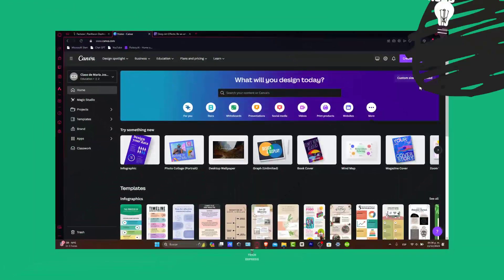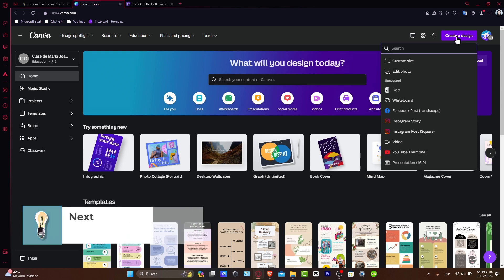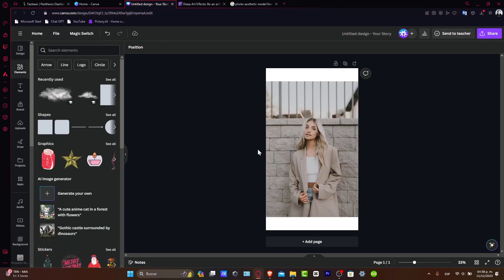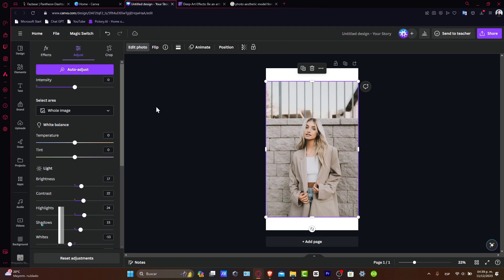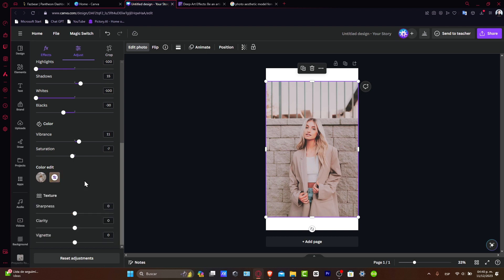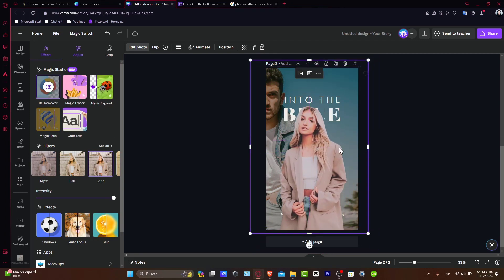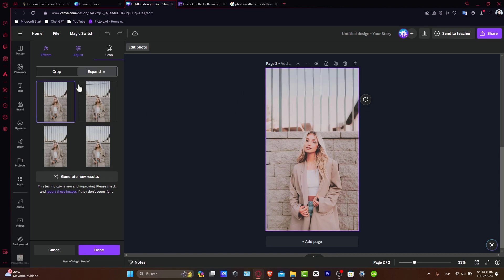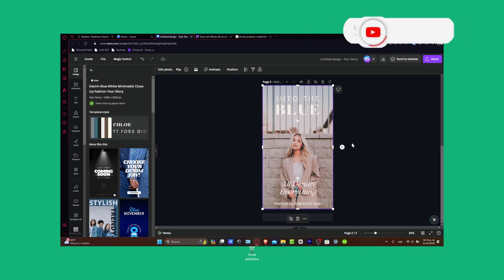How To Edit Photos On Canva 2025 (Step by Step)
Canva Photo Editing Tutorial How To Edit Photos On Canva is a comprehensive guide designed to assist users in enhancing their photo editing skills on the popular graphic design platform. With a user-friendly interface and a wide range of tools and features, Canva offers a seamless experience for beginners and professionals alike.

This tutorial covers everything from basic editing techniques such as cropping and resizing to advanced techniques like adding filters and adjusting color levels. It also provides tips and tricks for creating visually appealing designs and incorporating them into various projects. With this tutorial, users can confidently navigate Canva's photo editing capabilities and elevate their design game.